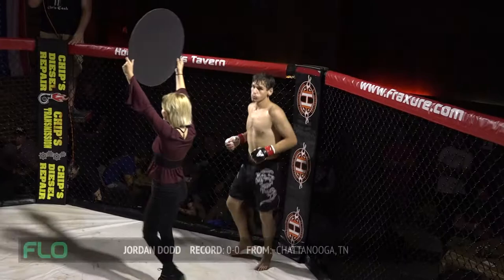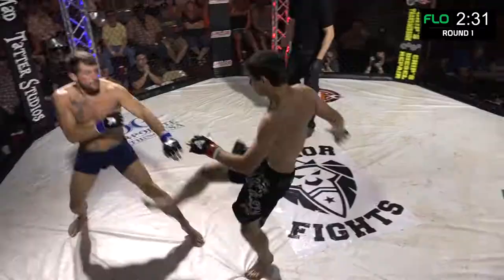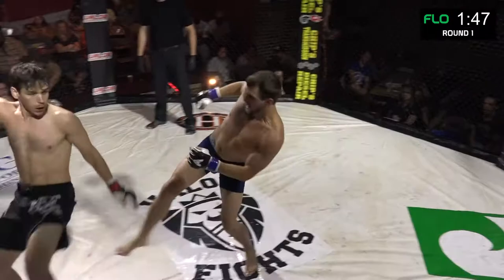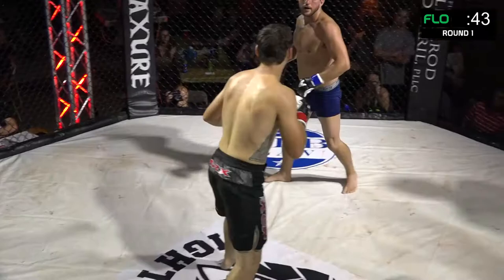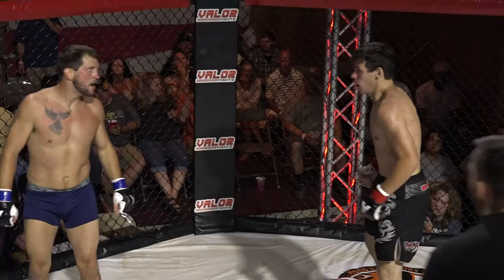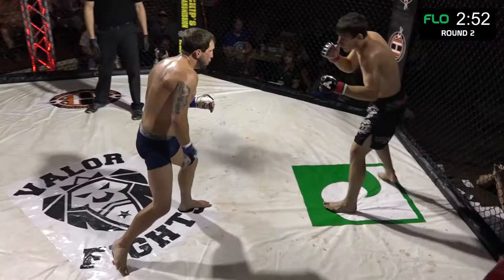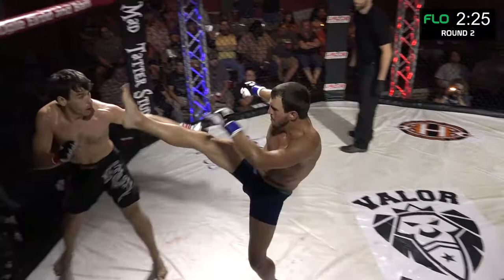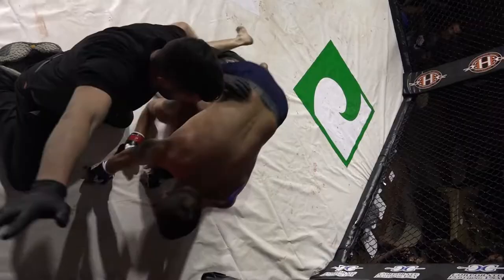VFW Fight Night - Jordan Dodd vs Greg Hopkins